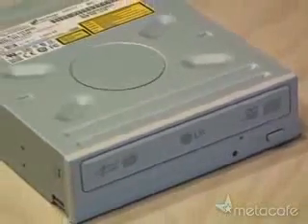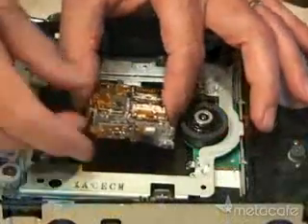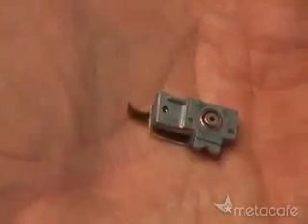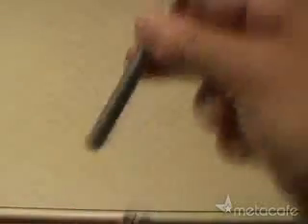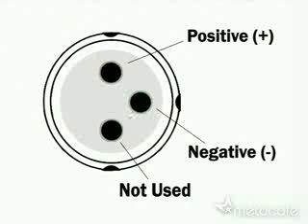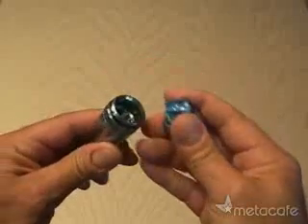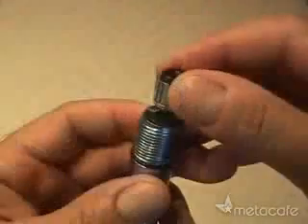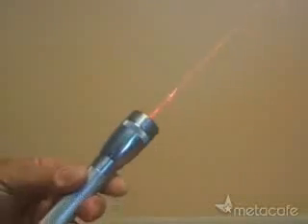How to make laser weapon (manual) Как сделать лазер дома.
руководство